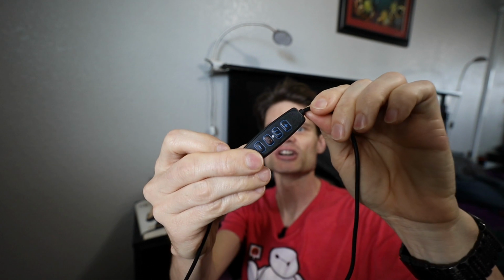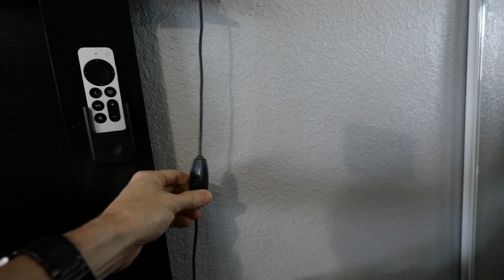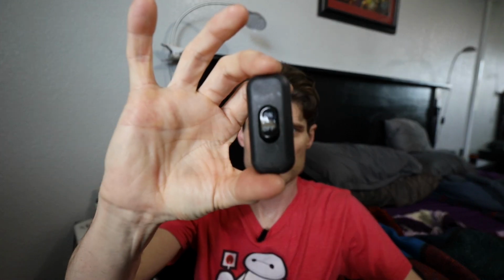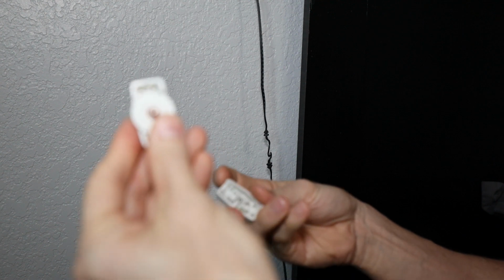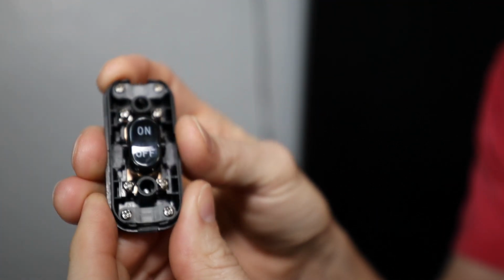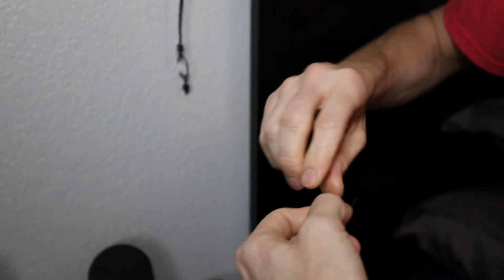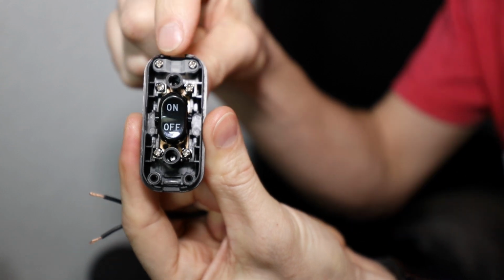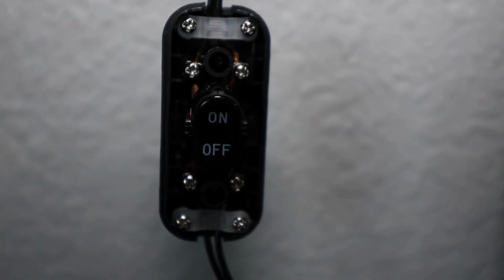DIY Lamp Switch Replacement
Inline Cord Switch
Apple TV Remote Holder

GoPro Hero10 Black
GoPro Media Mod
GoPro Max Lens Mod